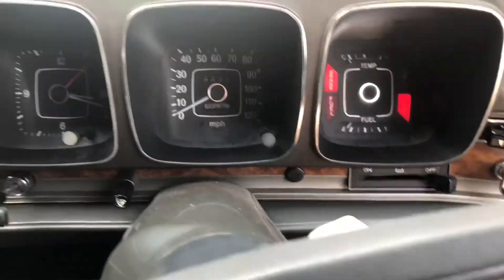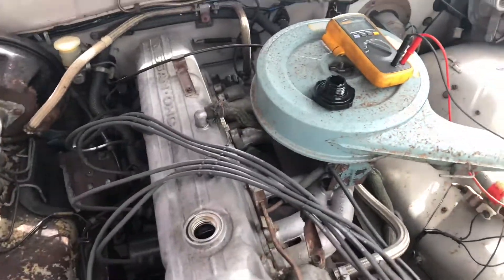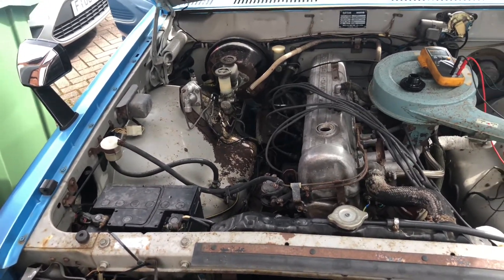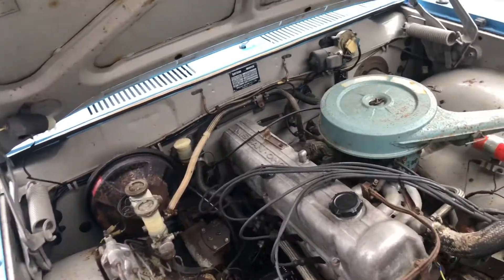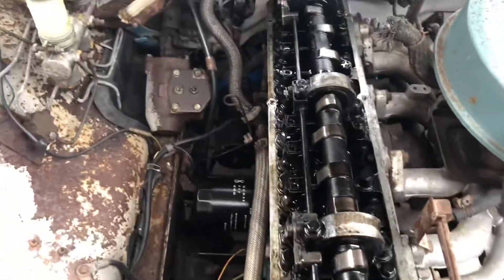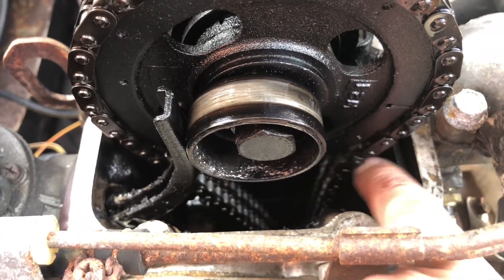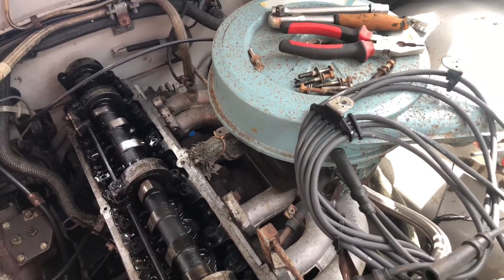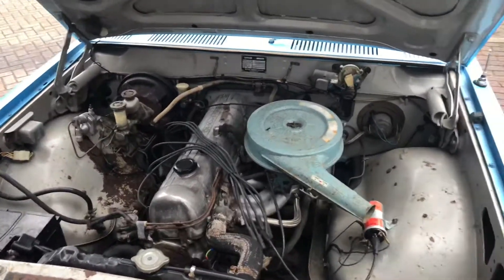Another engine flush 1972 Datsun Cedric resto. Part 4 - Down at a garage ! „Jan V8”